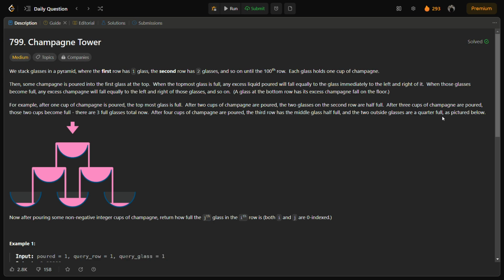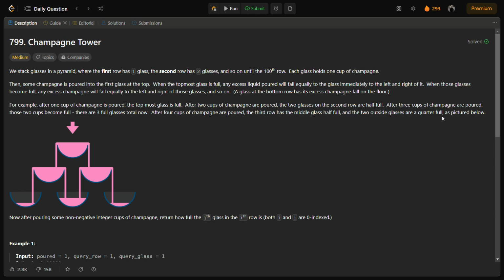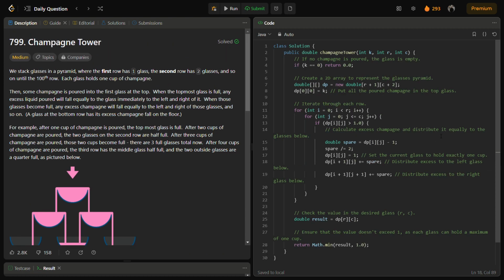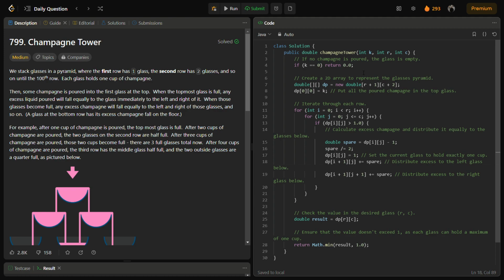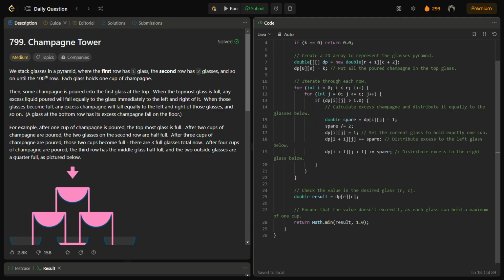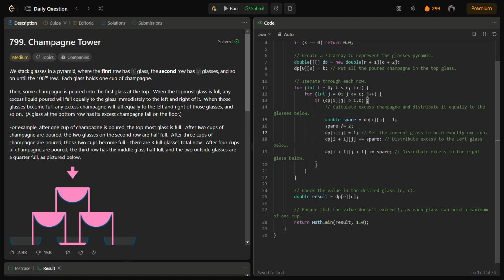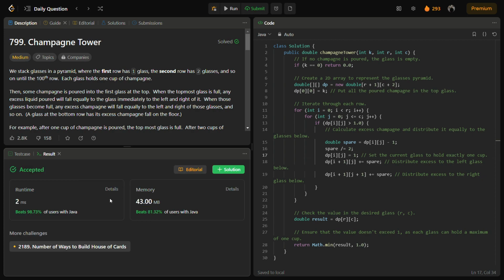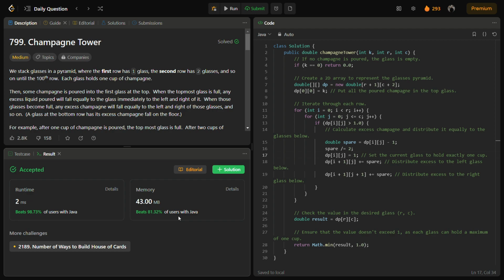799 Champagne Tower | Daily LeetCode Challenge With Leet Logics | Dynamic Programming | Explanation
🍾 Champagne Tower - LeetCode Solution 🍾

In this episode, we'll solve the intriguing "Champagne Tower" problem on LeetCode. Join us for a quick and efficient coding solution!